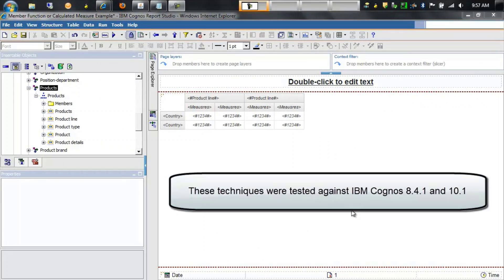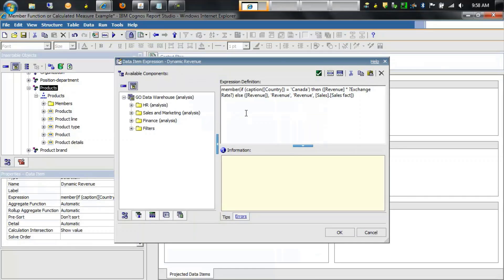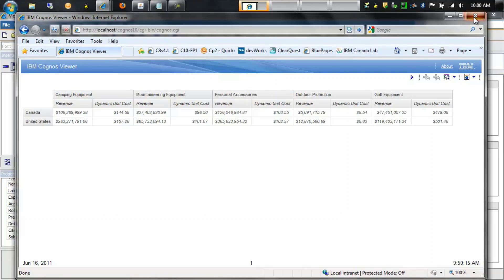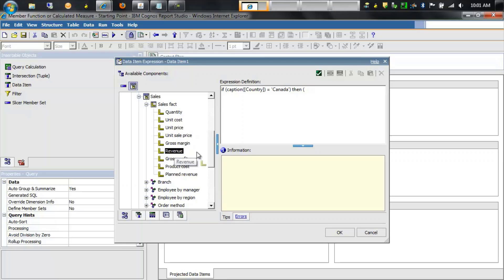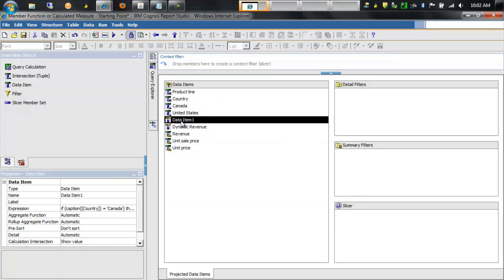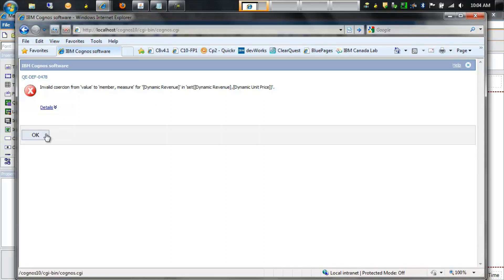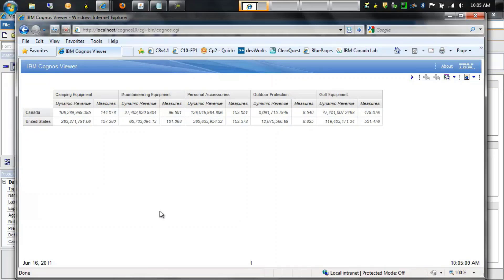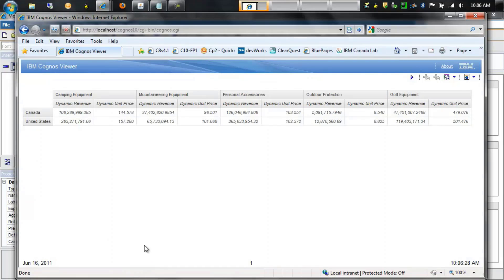Member Function and Calculated Measures to Enhance Dimensional Reports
This video will show techniques to dynamically control what measure value to display in a crosstab for a dimensional report based on a prompt input, specifically applying a currency conversion from US to Canadian dollars when the Country displayed on the row is Canada and not the US.